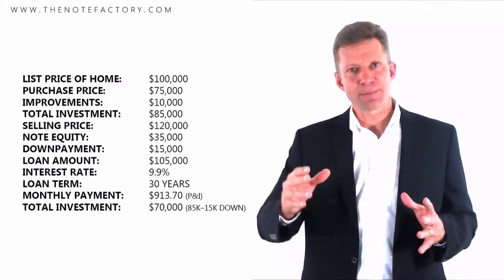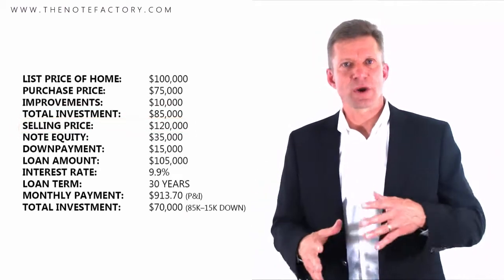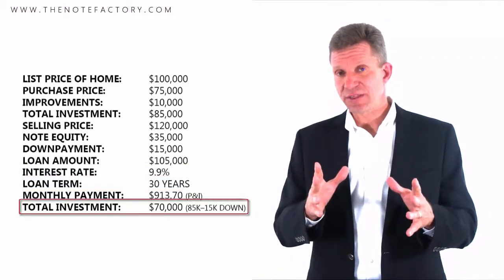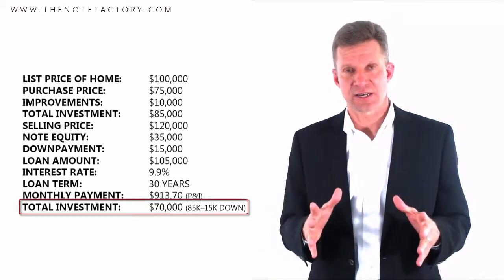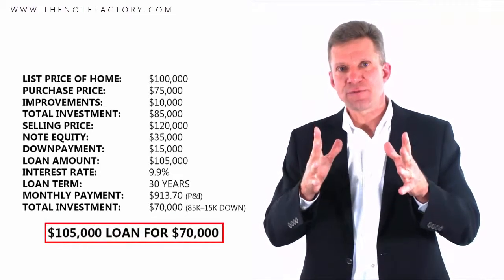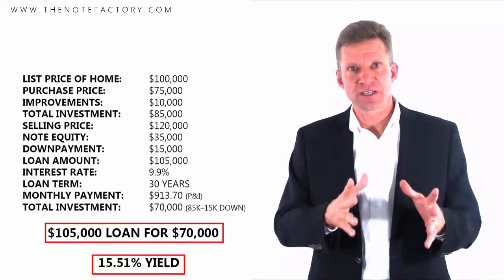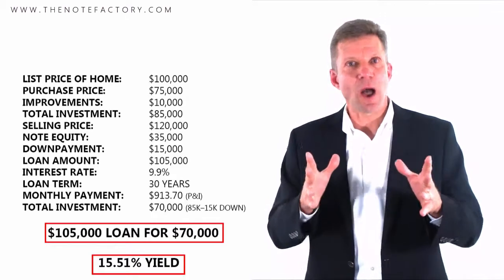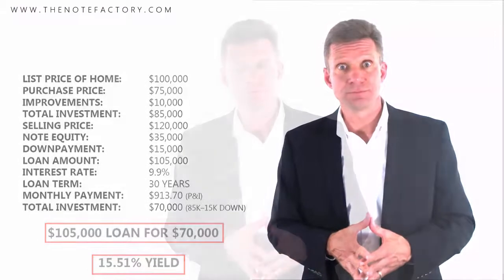The Note Factory - Calculation for Creating High Yielding Real Estate Notes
In this lesson, The Note Factory teaches you the numbers that you need to hit in order to create high yielding real estate notes to hold yourself or sell to private investors. This lesson is a preview of Module One - Introduction to Seller Financing. To order the rest of the module